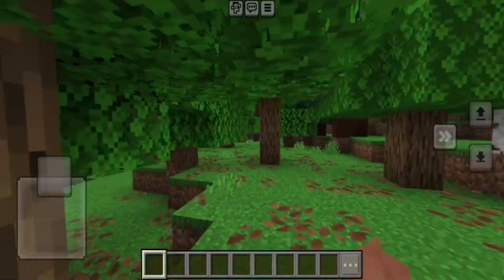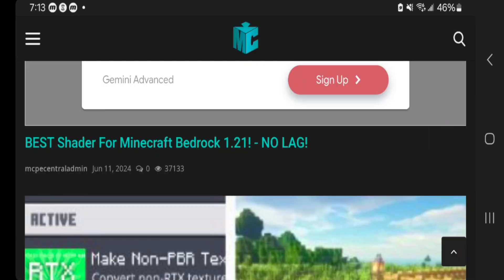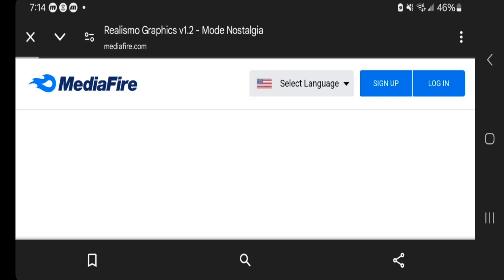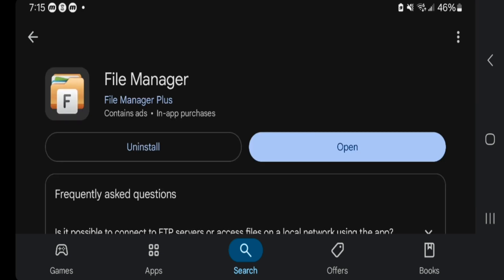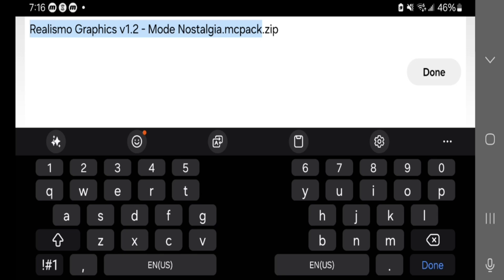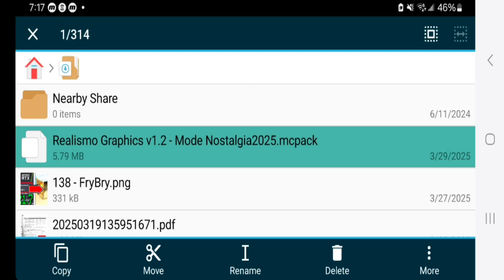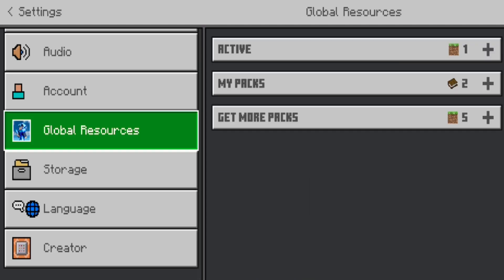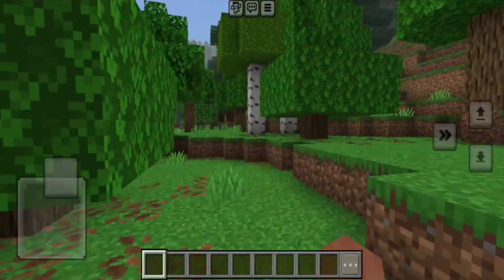How To Download Shaders For Minecraft Bedrock 1.21.7! - Tutorial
Learn how to download shaders for Minecraft Bedrock 1.21.7 in this easy tutorial. Discover the best shaders to enhance your gaming experience!